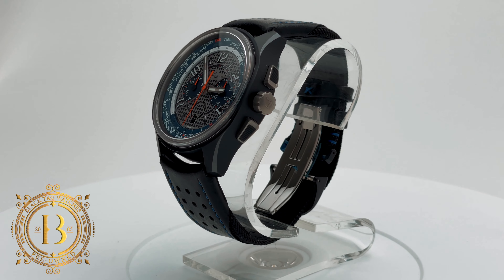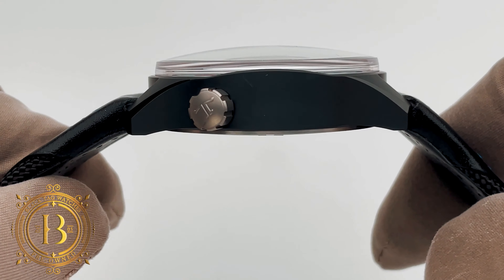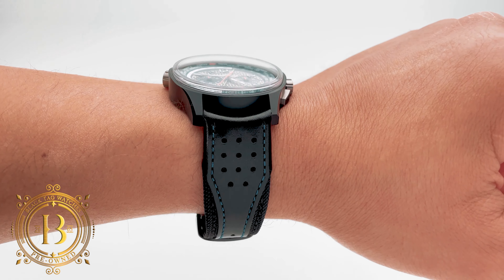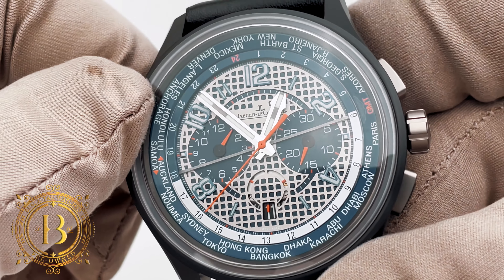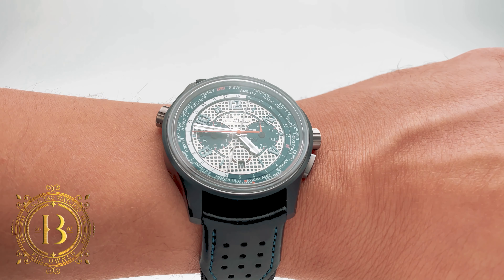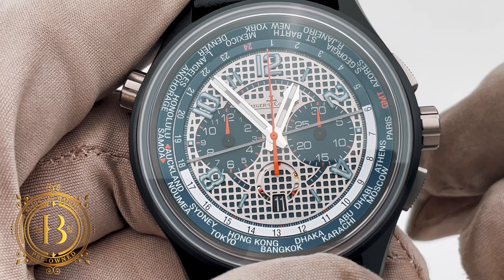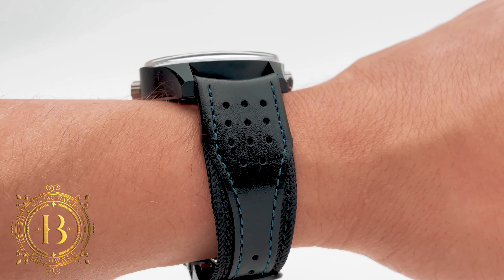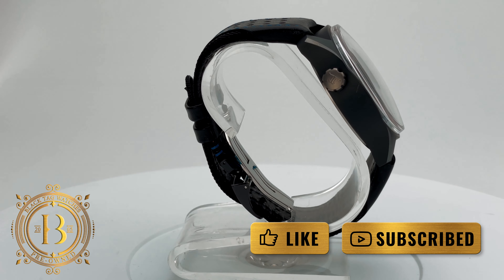Jaeger-LeCoultre AMVOX 5 Chronograph GMT Aston Martin Limited Q193J480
Pre-owned Jaeger-LeCoultre AMVOX 5 Chronograph GMT Aston Martin Limited Edition of 250 Q193J480. 44 mm black ceramic case and titanium case back. Grey and blue dial with date aperture at 6 o’clock, 30-minute counter at 3 o’clock, 12-hour counter at 9 o’clock, second time zone 24-hour outer ring displayed by hand. Automatic Swiss made movement, Caliber 752, 41 jewels. Power reserve of 65 hours. Black calfskin leather strap with blue stitching. Double folding buckle. BTW travel case and JLC certificate.